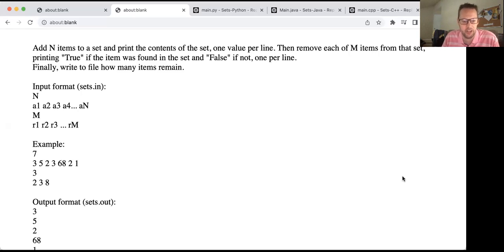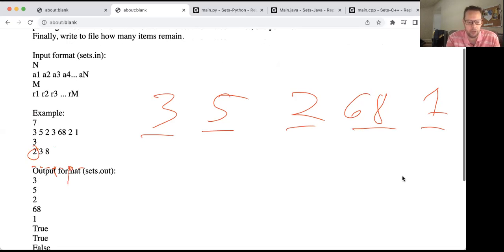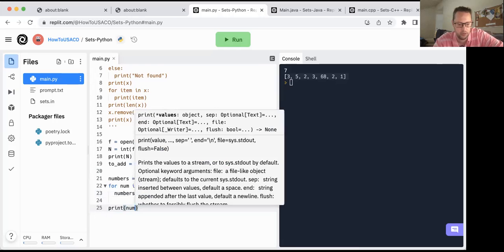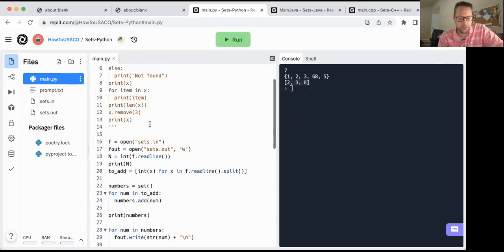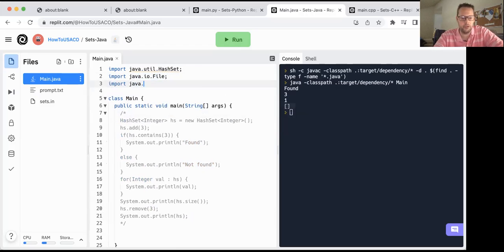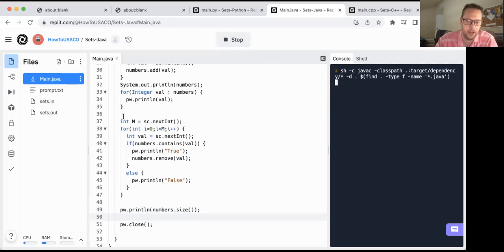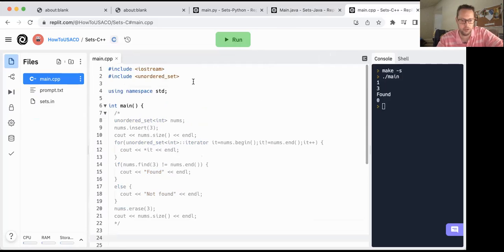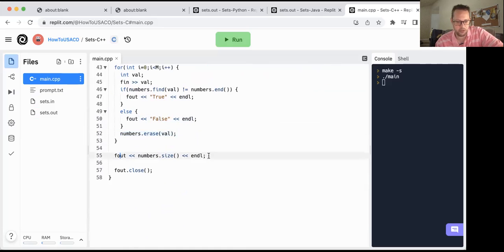USACO - Sets (C++, Python, and Java)